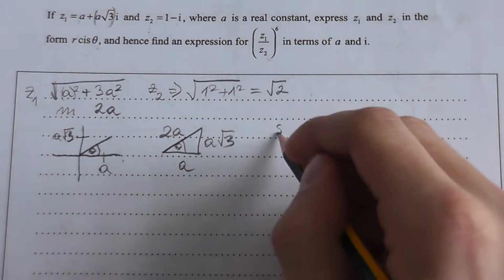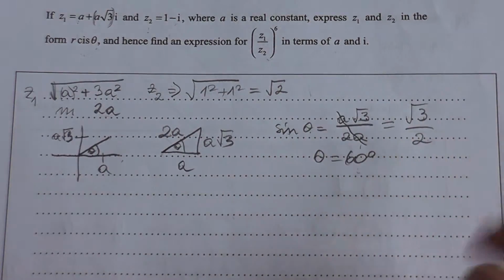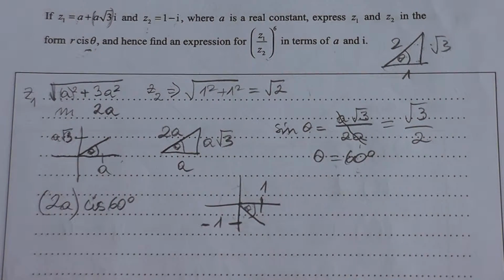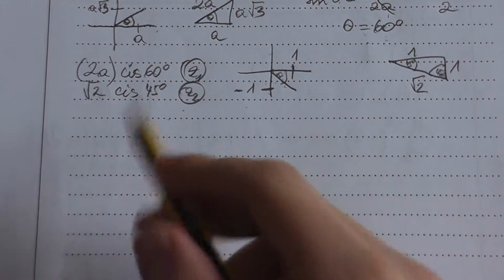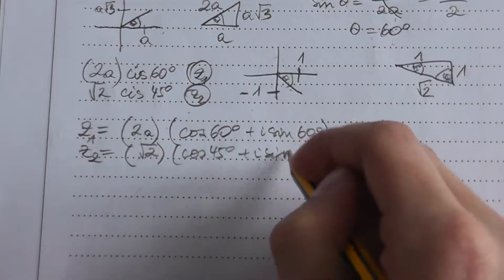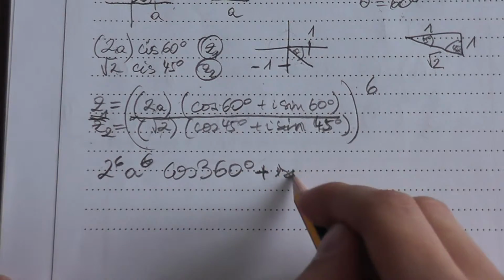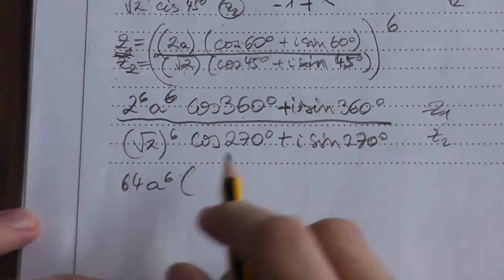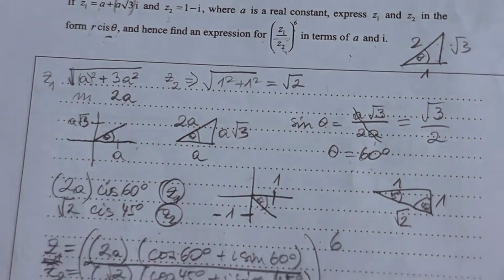Complex numbers: CISθ form AND division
I divide complex numbers using trigonometry